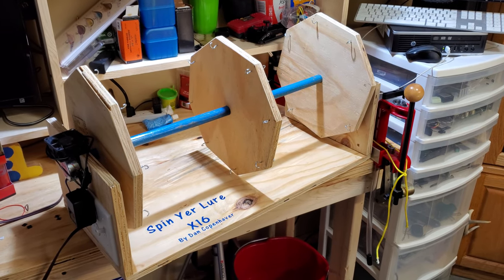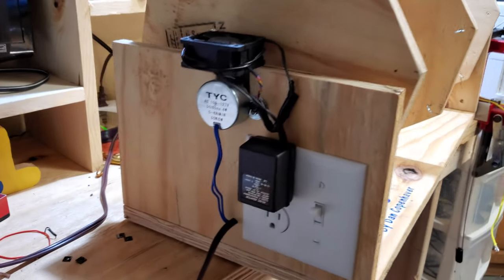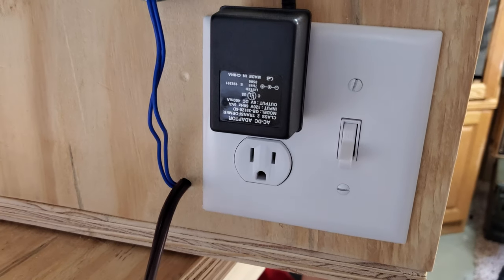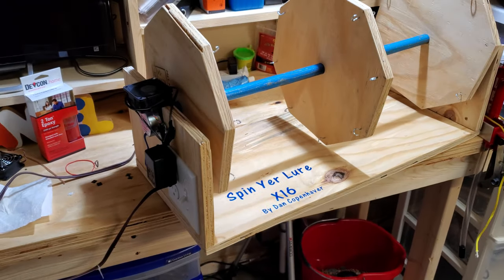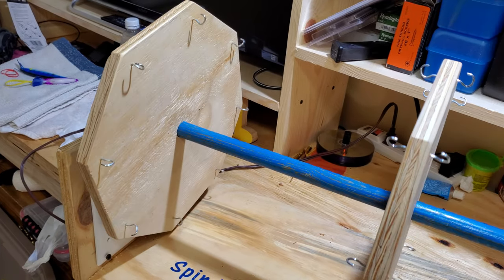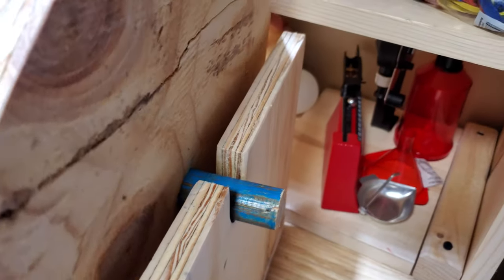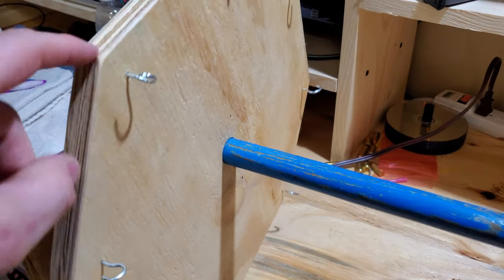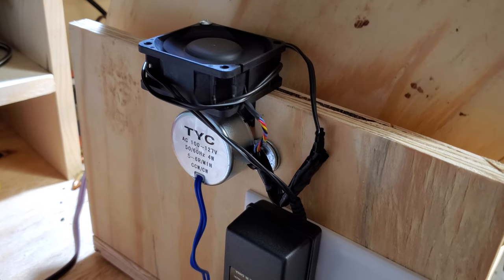Homemade Lure Turner x16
This is a video of my homemade lure Turner for applying epoxy to hand painted lures. Uses a 4 watt 120v motor from Amazon that turns at 5-6 rpm. This unit can hold 16 lures and can have 32 if small baits are doubled up. It also has a fan to help cool the motor since it has larger wheels than the x8 model.